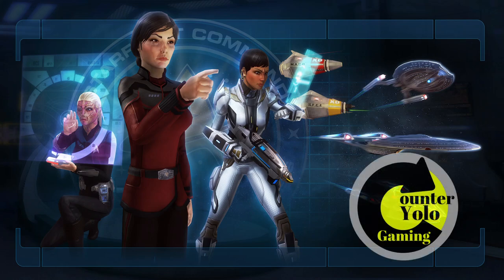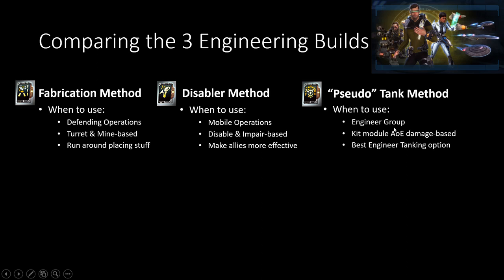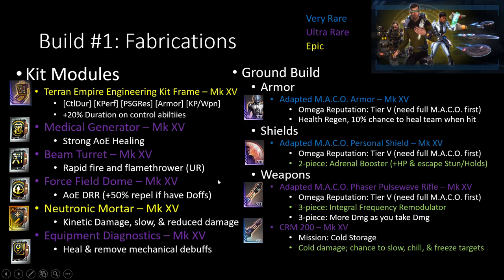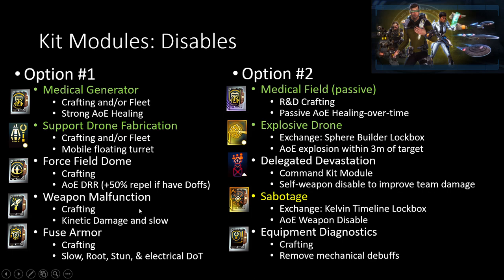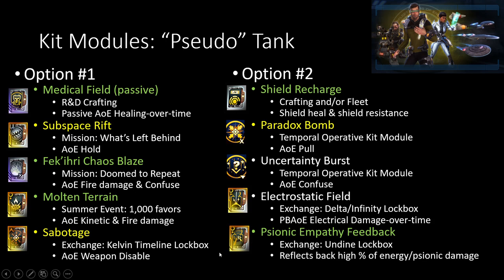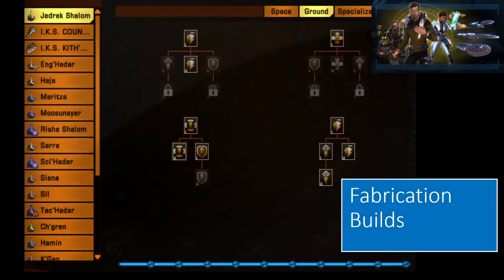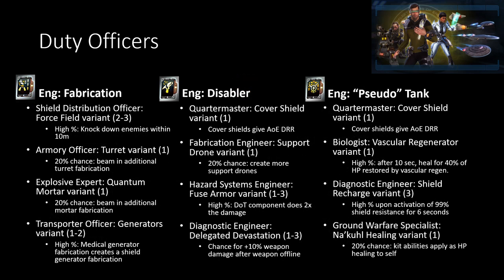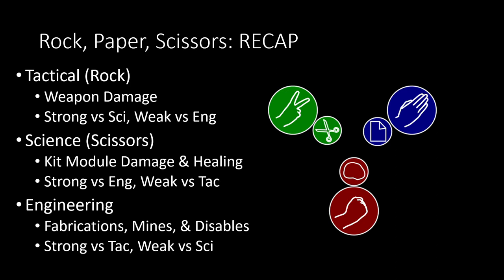Engineering Ground Builds (Rock, Paper, Scissors of STO -- Part 3)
How do I play an Engineer on the ground? How do I survive? How do I tank in PvE elite operations? This video is the 3rd of a 3-part series examining the differences between Tactical, Science, & Engineering in Star Trek Online. If you missed Part 1, it is available

Today's video focuses on the engineering ground combat options for Engineering captains, as well as including the duty officers I recommend for the three builds in this video and the two builds from Part 2 of this series on Science & Tactical Ground Tanking.

If you like friendly chatter about all aspects of the game, feel free to check out Star Trek Online on Facebook

For those of you that don't wish to watch the entire video:
1:08 Why is Engineering so different & hard?
2:08 Comparing my 3 Engineering Ground Builds
4:27 Fabrication Method
7:50 Disabler Method
10:35 "Pseudo" Tank Method

14:22 Engineering Traits
15:23 Engineering Skill Tree

17:17 Duty Officers
20:39 Closing Comments (& upcoming content)